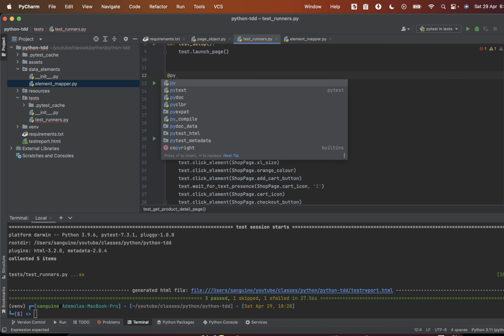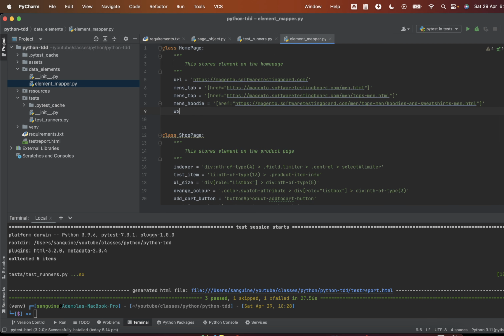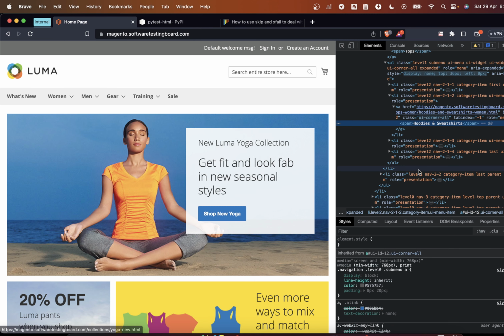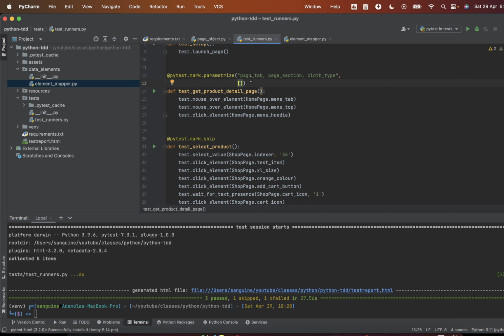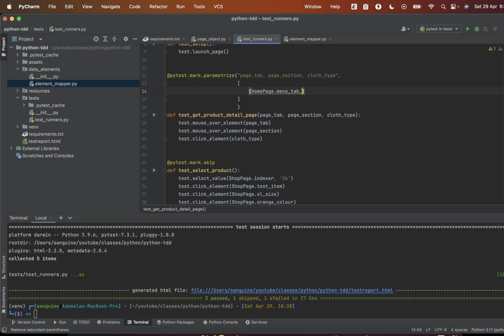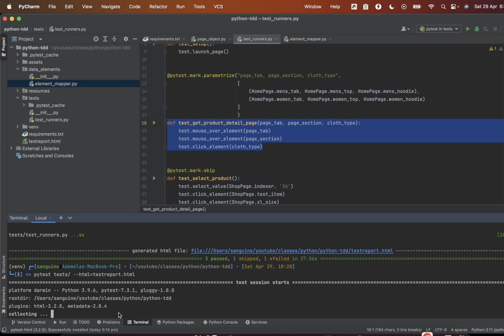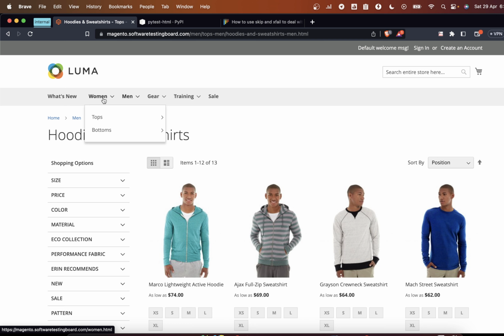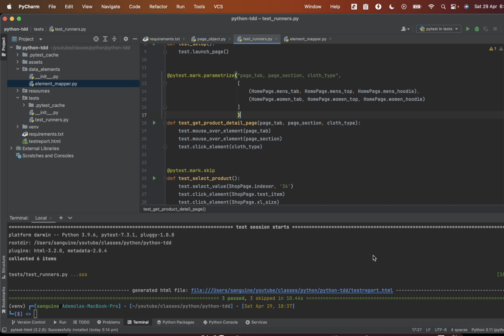Class 6: Introduction to pytest parameterize marker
If you're new to pytest and the whole concept of test driven development in selenium, this is the video that will expose you to the concept in the easiest of ways. This video will introduce you to pytest parameterize marker and how to use it in a simple and easy to follow step.